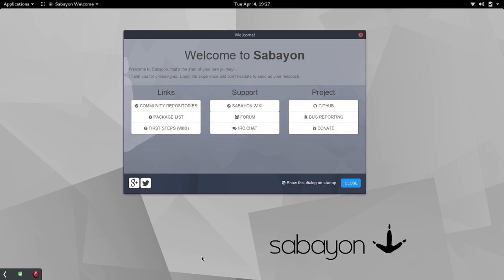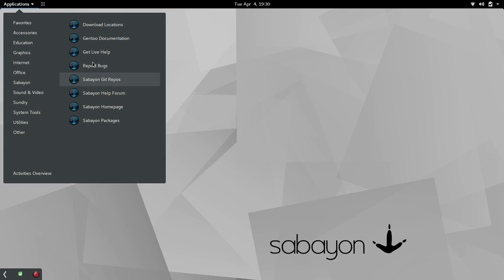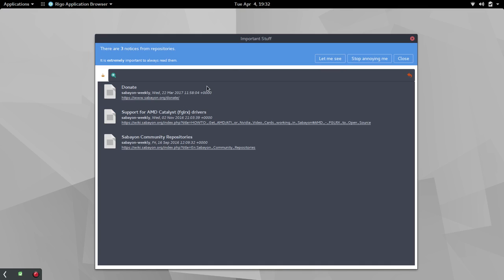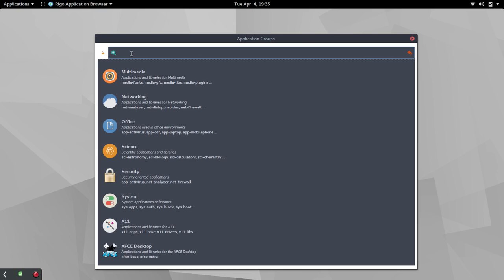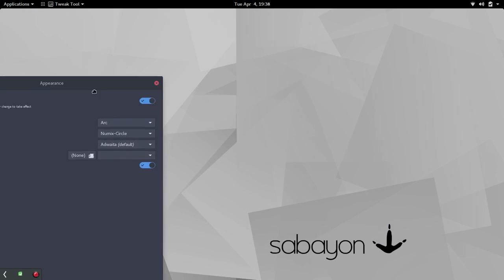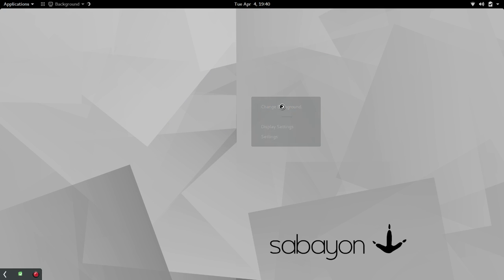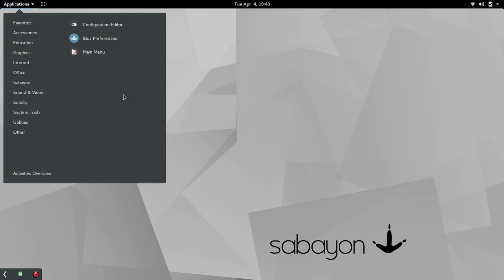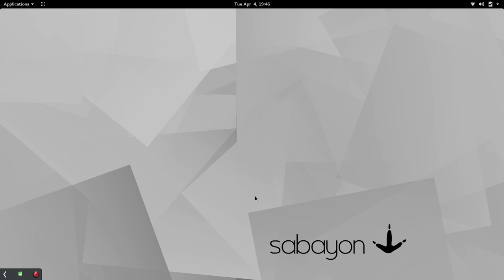My First Gentoo Based Distro - Sabayon 2017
Well thanks to the folks that suggested I do a video on a Gentoo based distro. I have installed Sabayon on one of my main systems and I like what I see. Lets explore this (new to me) distro.